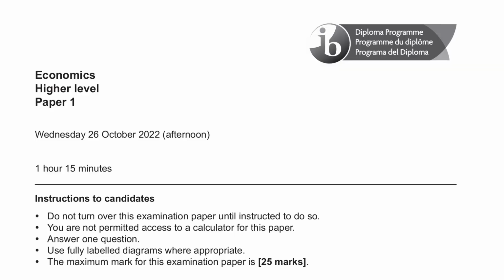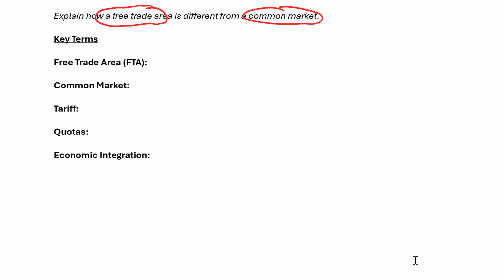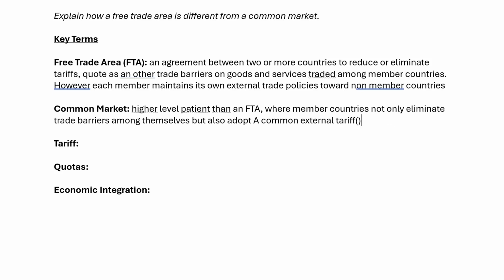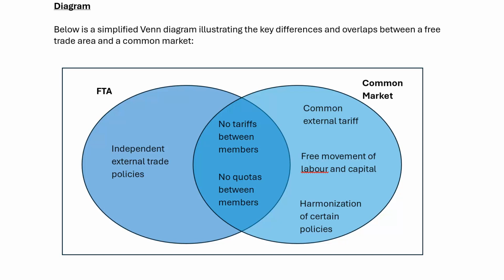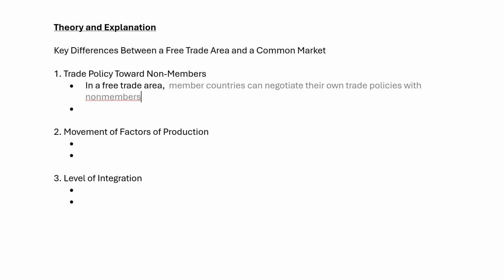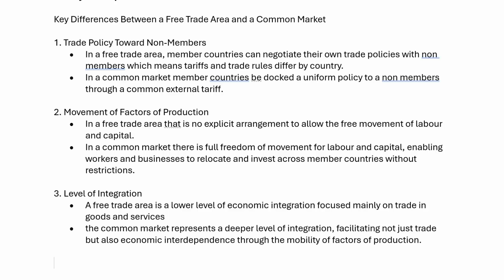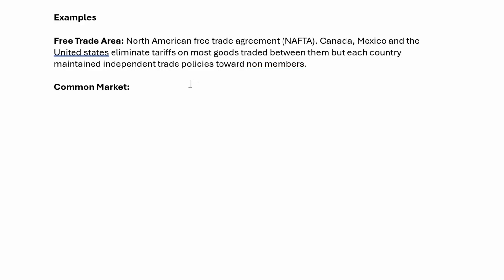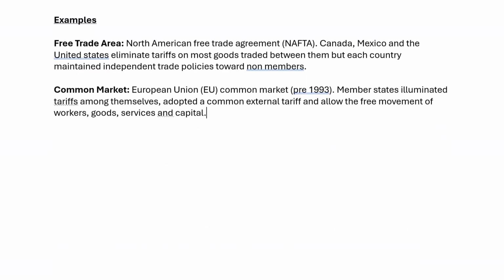IB Economics HL paper 1 Nov 2022 Question 3A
IB Economics November 2022 – Paper 1 Question 3A. Videos solutions

This video provides a guided solution to the International Baccalaureate Economics Oct/Nov 2022 Paper 1 Question 3A exam. Online copies of the exam questions are available at the following:

0:00 Introduction
2:04 Key terms
5:04 Diagram
6:55 Theory and Explanation
10:02 Real-world examples